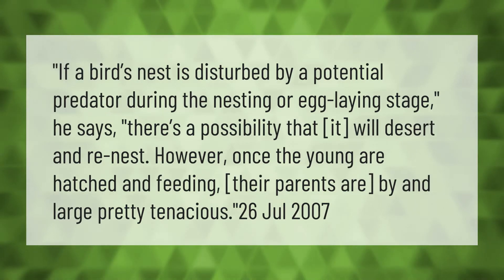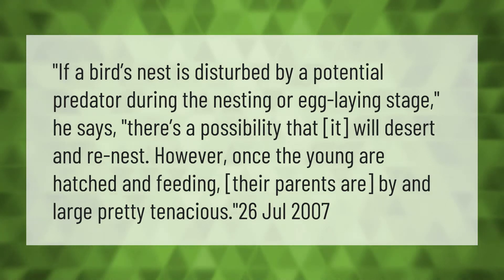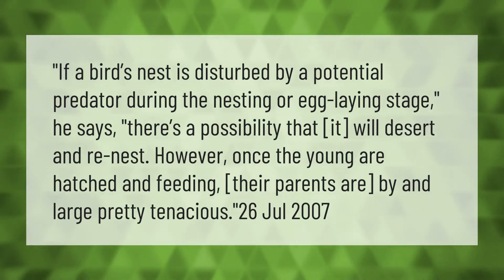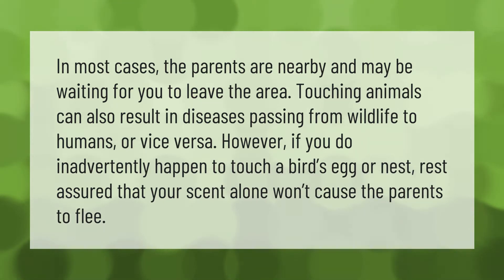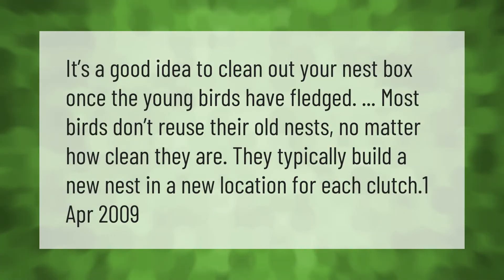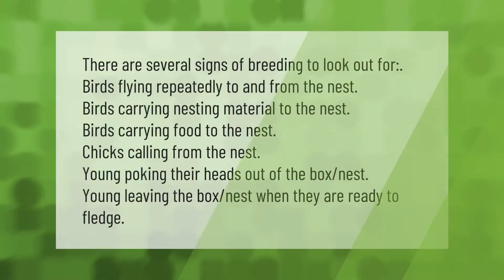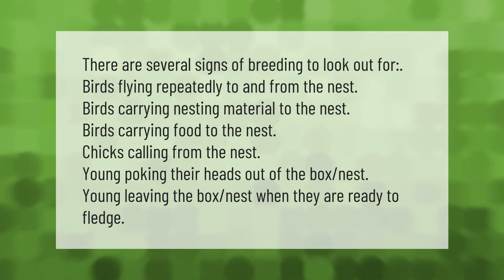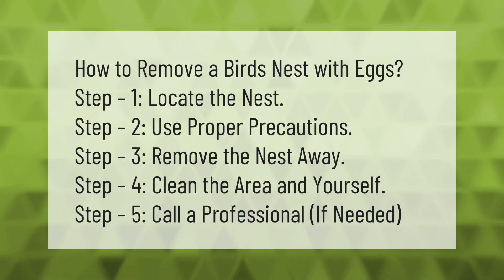What happens if you disturb a birds nest?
00:00 - What happens if you disturb a birds nest?
00:40 - Why should we never touch a birds nest?
01:12 - Should old birds nests be removed?
01:39 - How do you know if a birds nest is active?
02:12 - How do you relocate a birds nest with eggs?

Laura S. Harris (2021, April 27.) What happens if you disturb a birds nest?
    AskAbout.video/articles/What-happens-if-you-disturb-a-birds-nest-240849